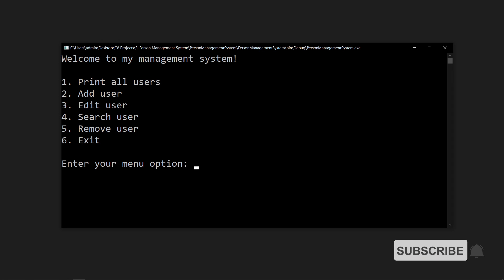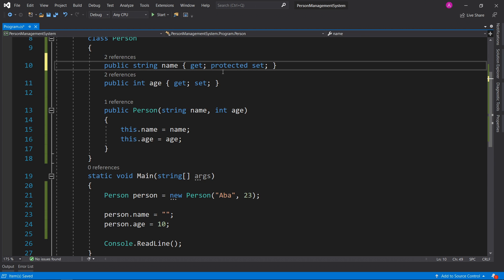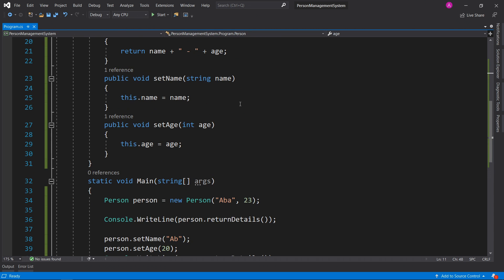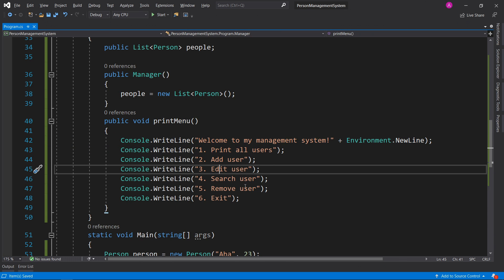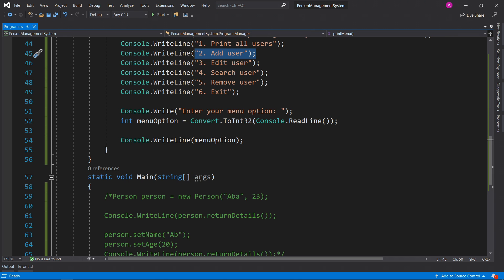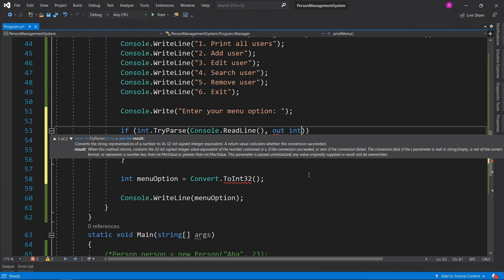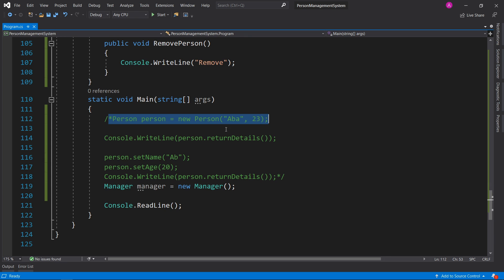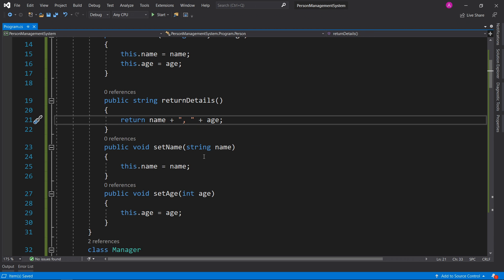How to make a Management System in C# - Part 1/4 (Initial setup, classes, functions)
Learn how to create a management system in C#.

During this series you will understand how to write an error free program which allows you to manage users with lots of different actions like: printing users, adding users, editing users, searching users and removing users. Lots of functionality packed into one program!

Timestamps:
0:00 - Demo
0:34 - Person Class
1:45 - Person Constructor
2:40 - Person Functions
4:48 - Person Recap
5:35 - Manager Class
5:55 - Print menu function
7:15 - Reading menu option
8:38 - TryParse
8:55 - Validation
12:12 - Menu function
13:12 - Calling menu functions
14:06 - Recap
16:36 - Outro